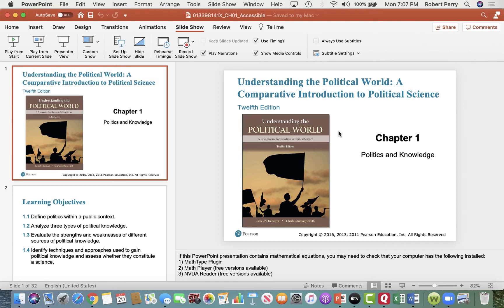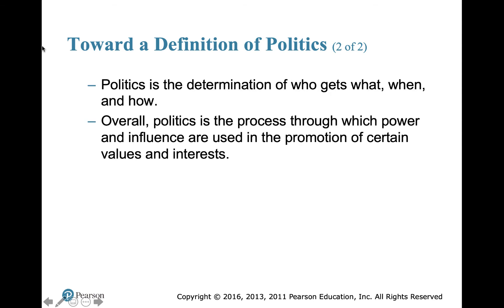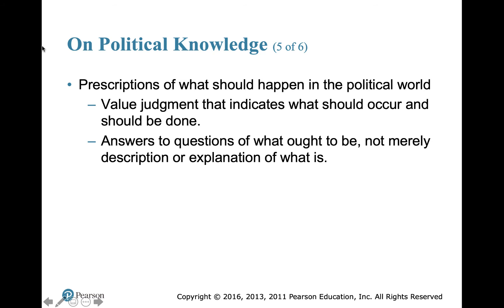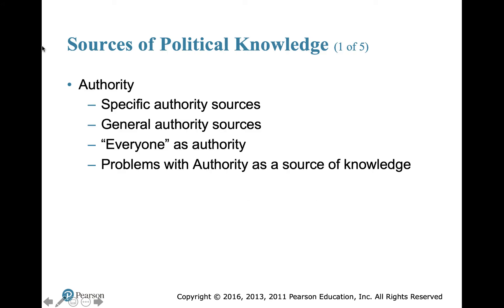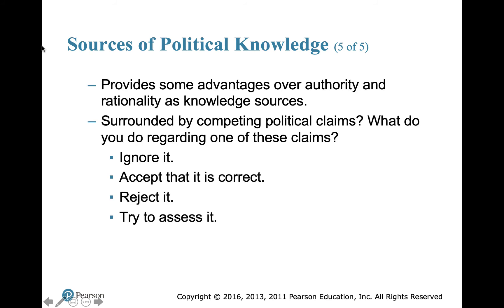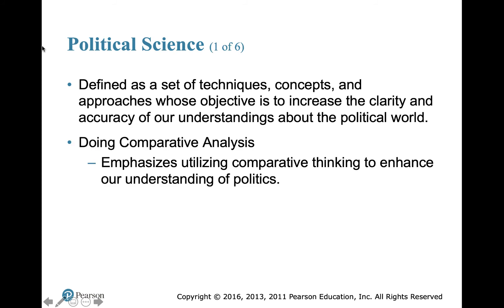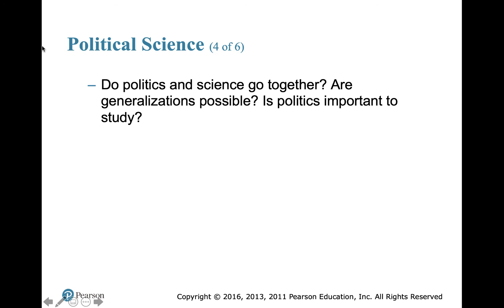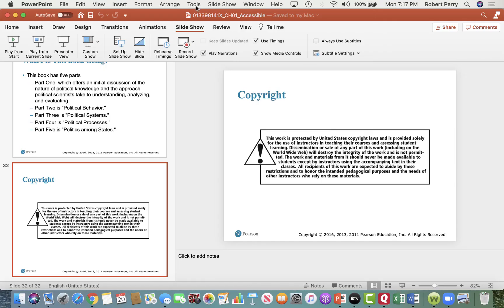NU POL SCI 100, Chapter 1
Table of Contents:

00:09 - Understanding the Political World: A Comparative Introduction to Political Science
00:10 - Learning Objectives
00:21 - Search Me? Are There Fundamental Political Issues When a School Searches Its Students? When Is a Search Legal?
00:58 - Learning Objective 1.1
00:59 - Toward a Definition of Politics (1 of 2)
01:25 - Toward a Definition of Politics (2 of 2)
01:48 - Learning Objective 1.2
01:51 - On Political Knowledge (1 of 6)
02:00 - Table 1.1 The Acid Test I (1 of 3)
02:01 - Table 1.1 The Acid Test I (2 of 3)
02:01 - Table 1.1 The Acid Test I (3 of 3)
02:02 - On Political Knowledge (2 of 6)
02:26 - On Political Knowledge (3 of 6)
02:41 - On Political Knowledge (4 of 6)
02:59 - On Political Knowledge (5 of 6)
03:32 - On Political Knowledge (6 of 6)
04:04 - Learning Objective 1.3
04:05 - Sources of Political Knowledge (1 of 5)
04:24 - Sources of Political Knowledge (2 of 5)
04:57 - My Little Red Book
04:58 - Sources of Political Knowledge (3 of 5)
05:25 - Sources of Political Knowledge (4 of 5)
05:42 - Sources of Political Knowledge (5 of 5)
06:07 - Learning Objective 1.4
06:08 - Political Science (1 of 6)
07:04 - Political Science (2 of 6)
07:33 - Political Science (3 of 6)
08:18 - Political Science (4 of 6)
08:24 - Political Science (5 of 6)
09:20 - Political Science (6 of 6)
09:23 - Where Is This Book Going?
09:38 - Copyright